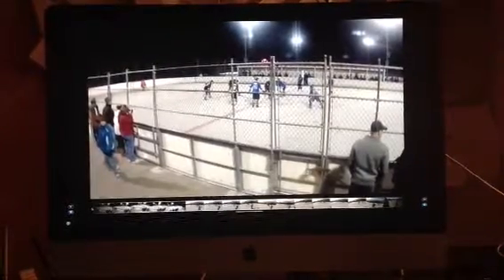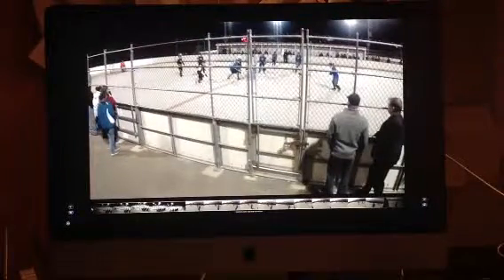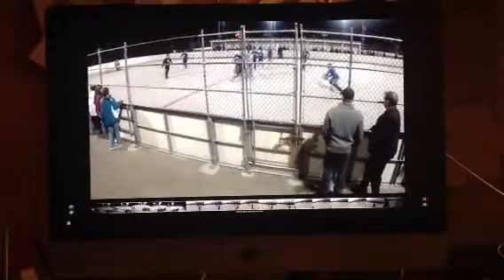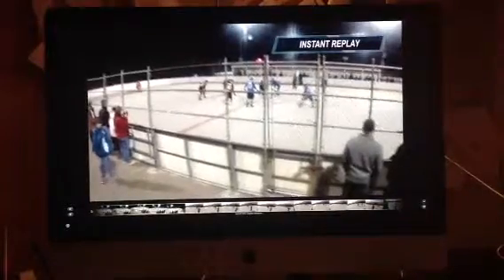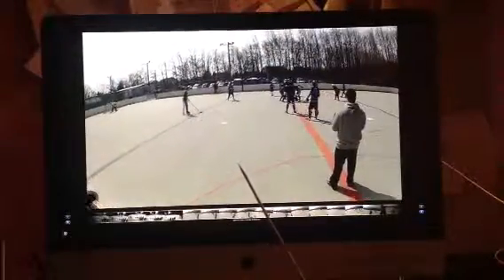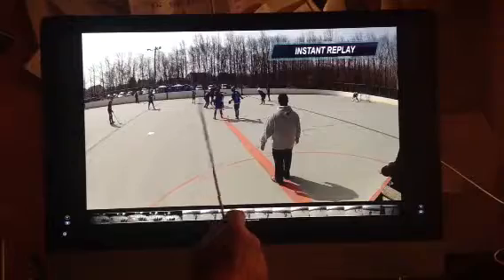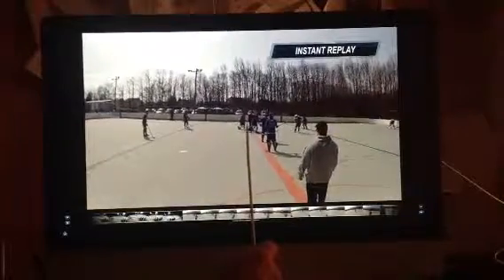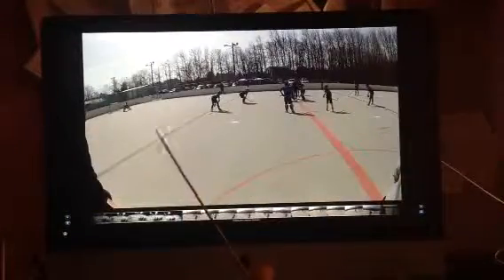center ice face off